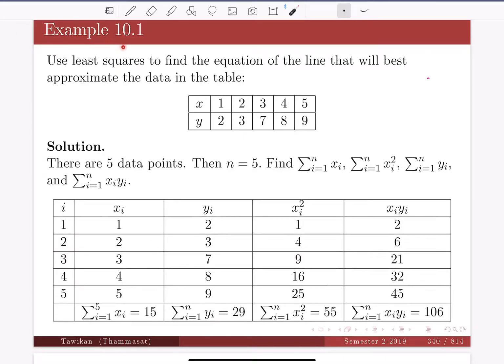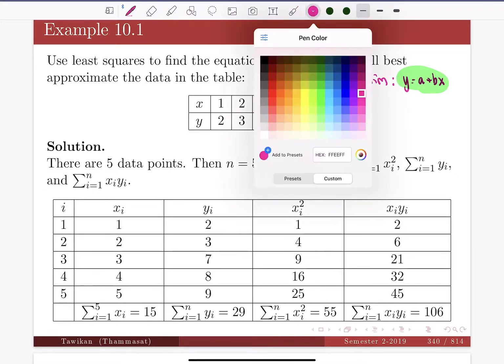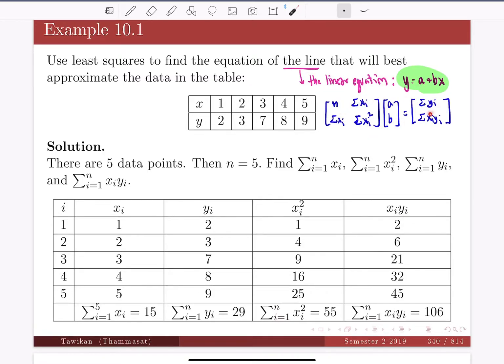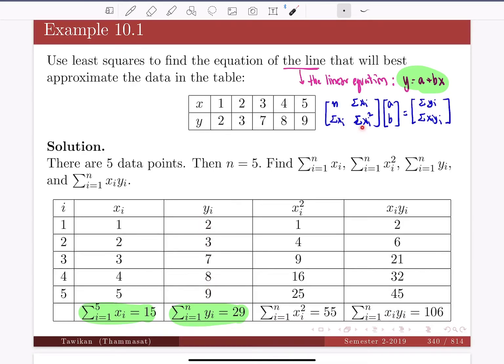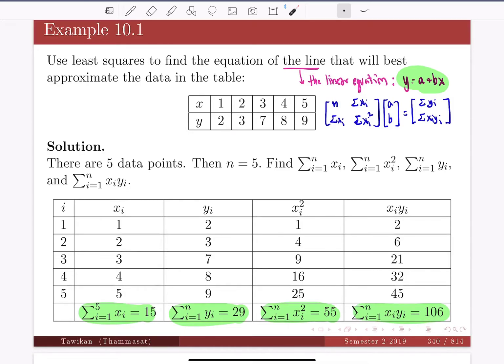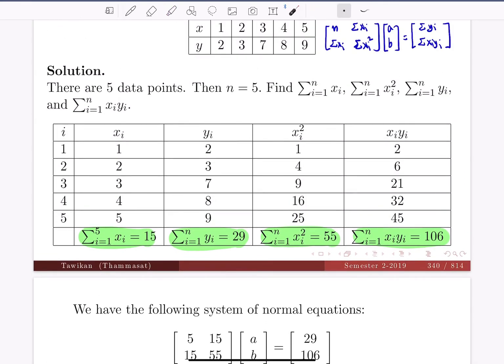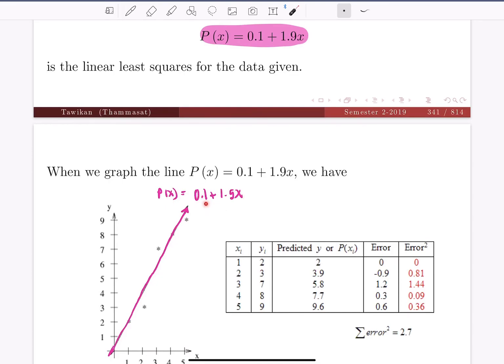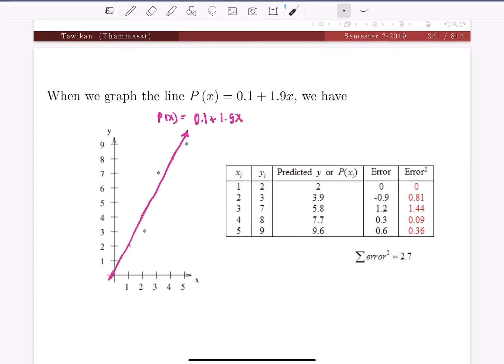Least square approximation - Part 2